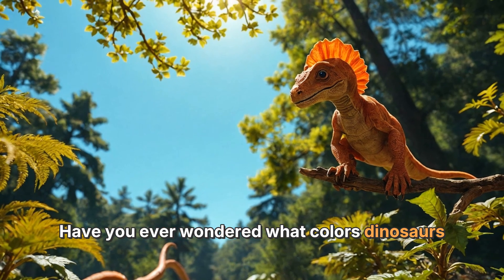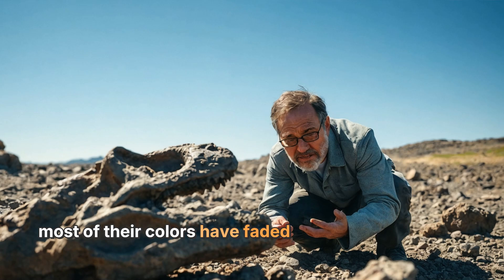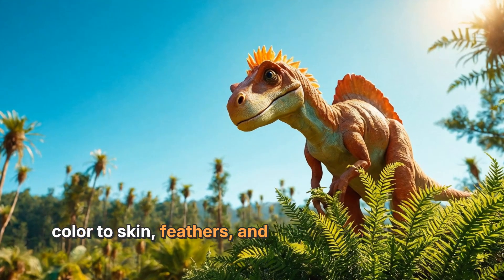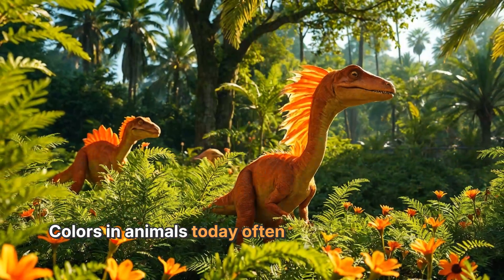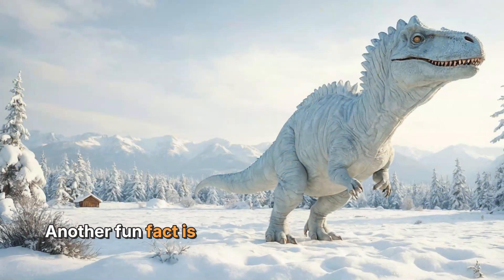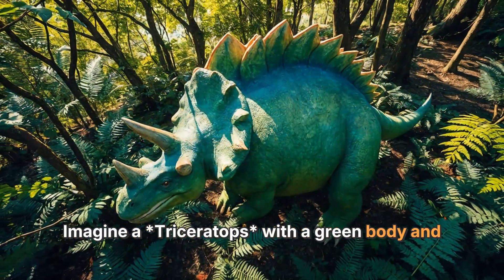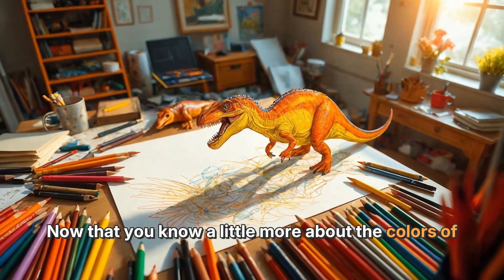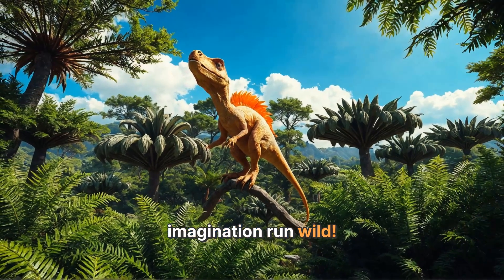What colors were dinosaurs? | Science for Kids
This narrative explores the fascinating question of what colors dinosaurs might have been. Through the study of melanosomes found in fossils, scientists have uncovered clues about dinosaur pigmentation. Examples like *Sinosauropteryx* suggest some dinosaurs had bright colors and patterns for camouflage or attraction. The story encourages imagination and creativity, inviting readers to envision and draw their favorite dinosaurs based on their habitats.